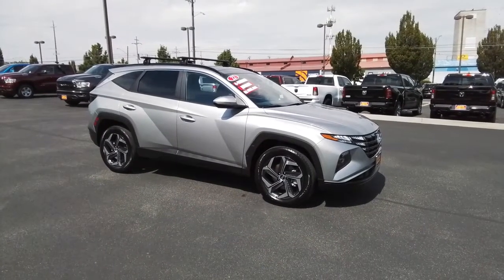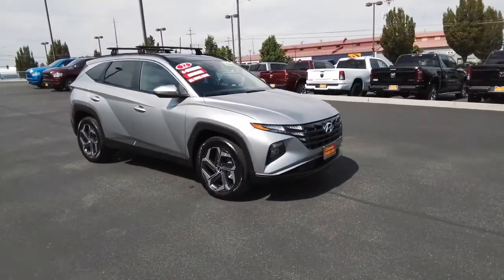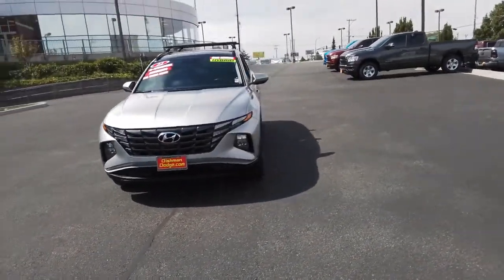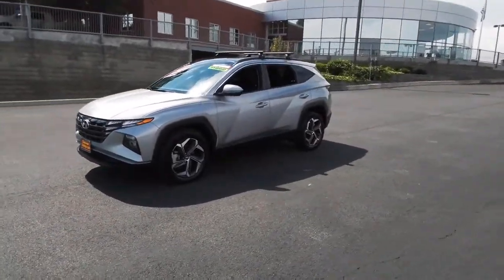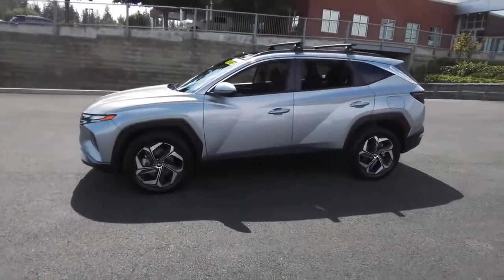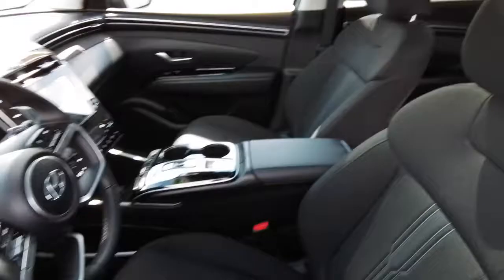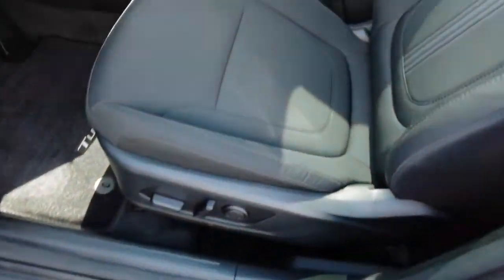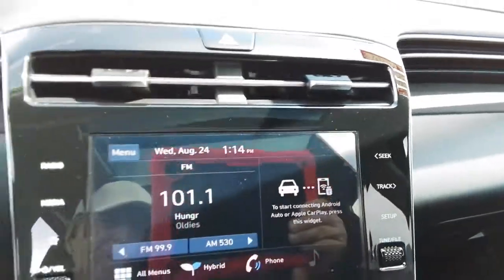2022 Hyundai Tucson_Hybrid Spokane, Spokane Valley, Post Falls, Deer Park, Airway Heights, WA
Shimmering Silver Used 2022 Hyundai Tucson_Hybrid available in Spokane, Washington at Dishman Dodge Ram Chrysler Jeep. Servicing the Spokane Valley, Post Falls, Deer Park, Airway Heights, WA area.
2022 Hyundai Tucson_Hybrid SEL Convenience - Stock#: 32884 - VIN#: KM8JFCA10NU062702

4DR AWD SEL CONVEN
Engine: 1.6L Turbo GDI DOHC 16-Valve I4 CVVD -inc: idle stop and go and hood insulator|Transmission: 6-Speed Automatic -inc: dive mode select, shift-by-wire and paddle shifters|3.32 Axle Ratio|GVWR: 4,861 lbs.|Engine Auto Stop-Start Feature|Electronic Transfer Case|Automatic Full-Time All-Wheel|68-Amp/Hr Maintenance-Free Battery w/Run Down Protection|Hybrid Electric Motor|1135# Maximum Payload|Gas-Pressurized Shock Absorbers|Front And Rear Anti-Roll Bars|Electric Power-Assist Speed-Sensing Steering|13.7 Gal. Fuel Tank|Single Stainless Steel Exhaust|Permanent Locking Hubs|Strut Front Suspension w/Coil Springs|Multi-Link Rear Suspension w/Coil Springs|Regenerative 4-Wheel Disc Brakes w/4-Wheel ABS, Front Vented Discs, Brake Assist, Hill Descent Control, Hill Hold Control and Electric Parking Brake|Lithium Ion Traction Battery 1.49 kWh Capacity|Wheels: 19 x 7.5 J Machine-Face Finish Alloy|Tires: 235/55R19|Tire mobility kit|Clearcoat Paint|Express Open/Close Sliding And Tilting Glass 1st And 2nd Row Sunroof w/Power Sunshade|Body-Colored Front Bumper w/Black Rub Strip/Fascia Accent and Colored Bumper Insert|Black Rear Bumper w/Black Rub Strip/Fascia Accent and Colored Bumper Insert|Black Bodyside Cladding and Black Wheel Well Trim|Chrome Side Windows Trim, Black Front Windshield Trim and Black Rear Window Trim|Body-Colored Door Handles|Body-Colored Power Heated Side Mirrors w/Manual Folding and Turn Signal Indicator|Fixed Rear Window w/Fixed Interval Wiper and Defroster|Deep Tinted Glass|Variable Intermittent Wipers|Fully Galvanized Steel Panels|Lip Spoiler|Black grille|Power Liftgate Rear Cargo Access|Roof Rack Rails Only|Auto On/Off Aero-Composite Led Low/High Beam Daytime Running Auto High-Beam Headlamps w/Delay-Off|LED Brakelights|Headlights-Automatic Highbeams|Radio: AM/FM/HD/SiriusXM Audio System -inc: 8 color touchscreen display w/6 speakers, Blue Link connected car, Android Auto and Apple CarPlay, USB outlets and Bluetooth w/voice recognition|Radio w/Seek-Scan, Clock, Speed Compensated Volume Control, Steering Wheel Controls and Radio Data System|Streaming Audio|Integrated Roof Antenna|Bluetooth Wireless Phone Connectivity|2 LCD Monitors In The Front|Heated Front Bucket Seats -inc: 8-way power drivers seat w/2-way power lumbar support and height adjustment|Driver Seat|4-Way Passenger Seat -inc: Manual Recline and Fore/Aft Movement|60-40 Folding Bench Front Facing Manual Reclining Fold Forward Seatback Rear Seat|Manual Tilt/Telescoping Steering Column|Leather/Metal-Look Steering Wheel|Front Cupholder|Rear Cupholder|Valet Function|Power Fuel Flap Locking Type|Remote Releases -Inc: Smart Liftgate Proximity Cargo Access|Cruise Control w/Steering Wheel Controls|Distance Pacing w/Traffic Stop-Go|Dual Zone Front Automatic Air Conditioning|HVAC -inc: Underseat Ducts and Console Ducts|Illuminated glove box|Driver foot rest|Full Cloth Headliner|Interior Trim -inc: Cloth Instrument Panel Insert, Piano Black Door Panel Insert, Piano Black Console Insert and Piano Black/Metal-Look Interior Accents|Cloth Door Trim Insert|Driver And Passenger Visor Vanity Mirrors w/Driver And Passenger Illumination, Driver And Passenger Auxiliary Mirror|Full Floor Console w/Covered Storage, Mini Overhead Console and 2 12V DC Power Outlets|Fade-To-Off Interior Lighting|Front And Rear Map Lights|Full Carpet Floor Covering|Carpet Floor Trim|Cargo Area Concealed Storage|Trunk/Hatch Auto-Latch|Cargo Features -inc: Tire Mobility Kit|Cargo Space Lights|Driver / Passenger And Rear Door Bins|Delayed Accessory Power|Systems Monitor|Redundant Digital Speedometer|Outside Temp Gauge|Digital/Analog Appearance|Seats w/Cloth Back Material|Manual w/Tilt Front Head Restraints and Manual Adjustable Rear Head Restraints|Front Center Armrest and Rear Center Armrest|2 Seatback Storage Pockets|Perimeter Alarm|Immobilizer|2 12V DC Power Outlets|Air Filtration|Lane Following Assist (LFA)|Side Impact Beams|Dual Stage Driver And Passenger Seat-Mounted Side Airbags|Blind-spot Collision-Avoidance Assist (BCA) Blind Spot|Forward Collision-Avoidance Assist (fca) w/Pedestrian and Cyclist & Junction-Turning Detection|Collision Mitigation-Front|Driver Monitoring-Alert|Collision Mitigation-Rear|Tire Specific Low Tire Pressure Warning|Dual Stage Driver And Passenger Front Airbags|Curtain 1st And 2nd Row Airbags|Airbag Occupancy Sensor|Rear child safety locks|Outboard Front